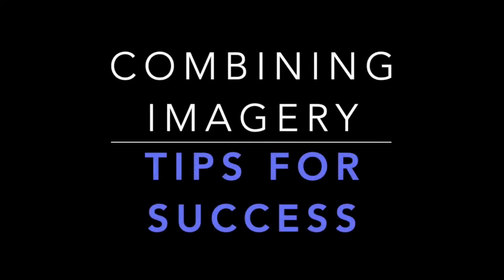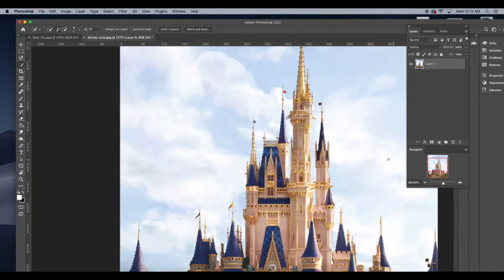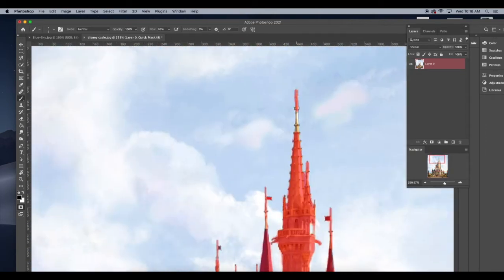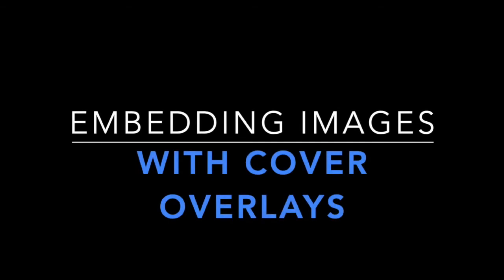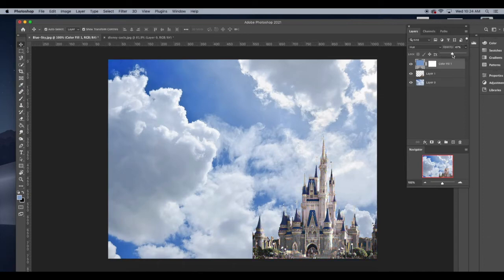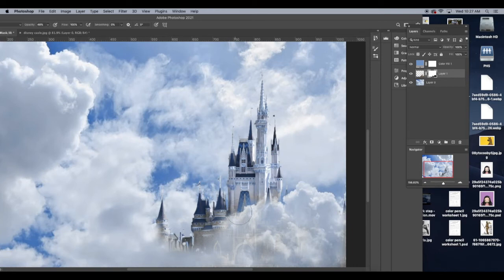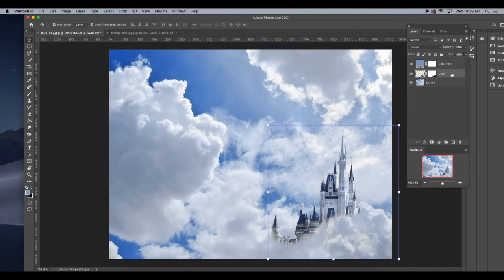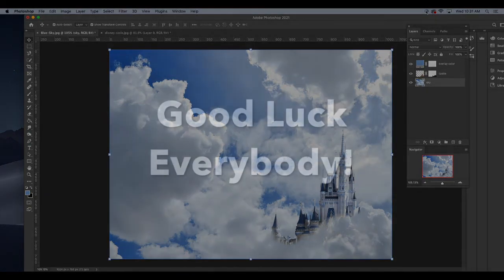Photoshop tools - Quick mask and Color overlay tutorial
This video features the use of the quick mask tool, color overlay and blend modes for enhancing the look of imagery and composing a design.